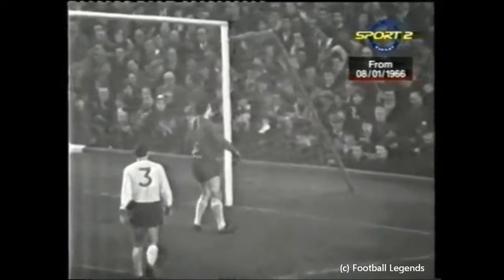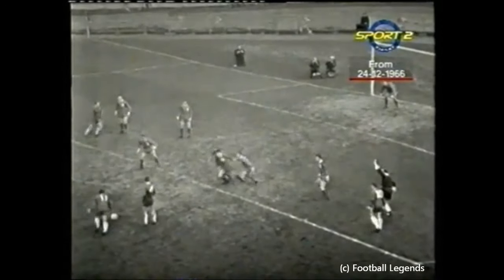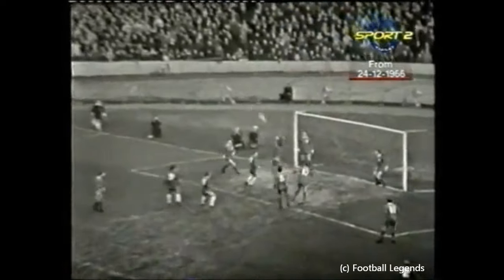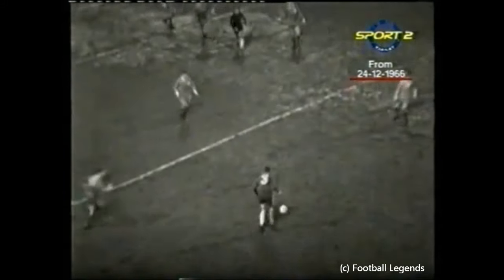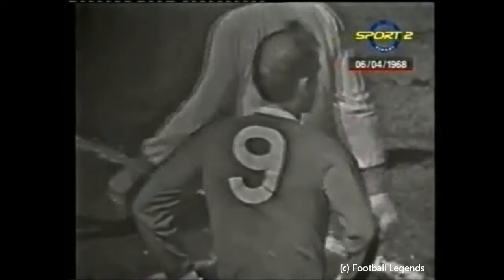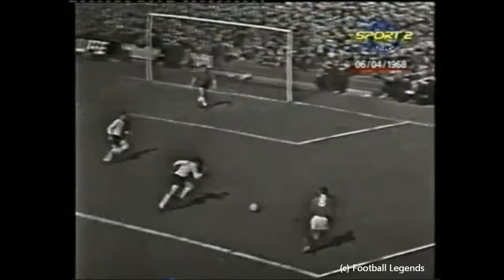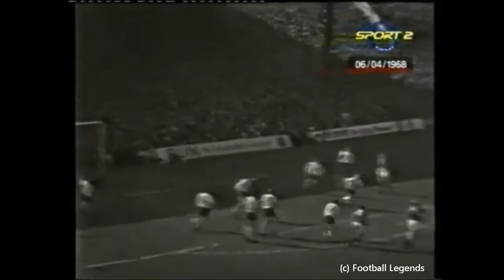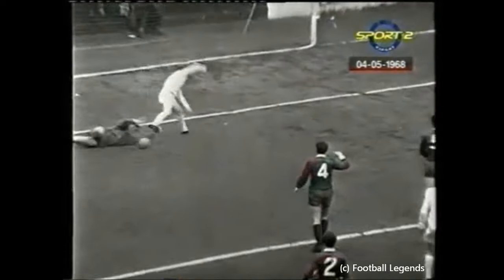Football Legends - Tommy Lawrence - Liverpool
Tommy Lawrence - Liverpool Legend
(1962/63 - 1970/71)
306 League appearances in goal
390 appearances in all competitions.